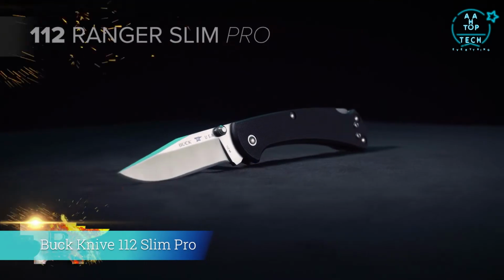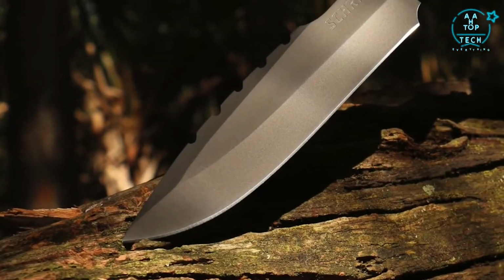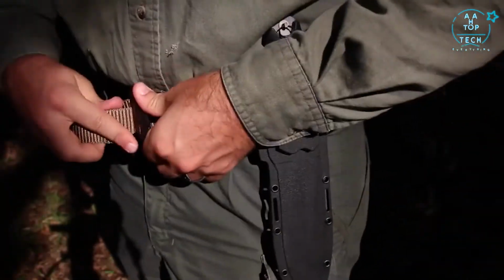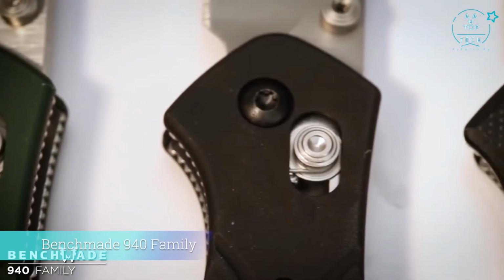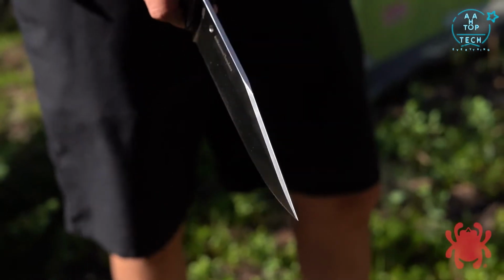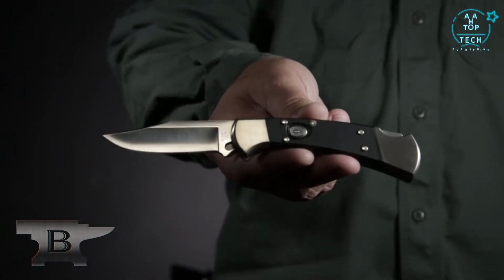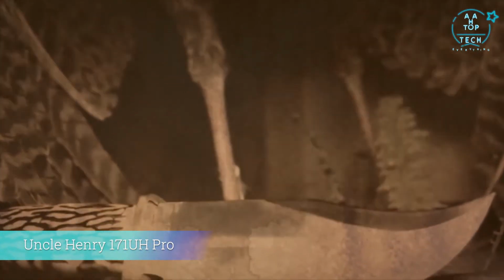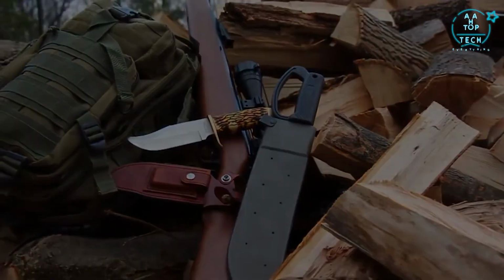Top 8 Best Hunting Knives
In today's video, we are going to show you the Top 8 Best Hunting Knives

00:00  - Intro

00:10  - 1. Buck Knife 112 Slim Pro:-

01:11  - 2.Schrade SCHF27 :-

02:50  - 3. Gerber Vital Pocket Folder:-

03:28  - 4.Benchmade 940 Family :-

04:29  - 5.Spyderco Province:-

05:16  - 6.Buck Knives 112 Auto Elite Knife:-

06:11  - 7. Gerber Gator Premium:-

07:07  - 8.Uncle Henry 171UH Pro:-

(AHA99)